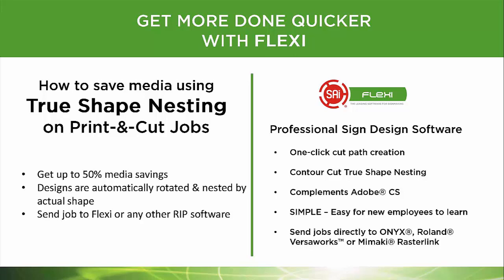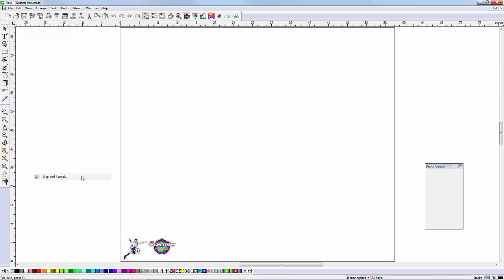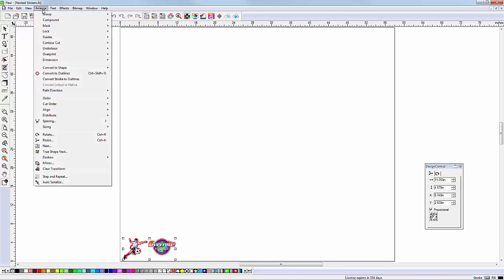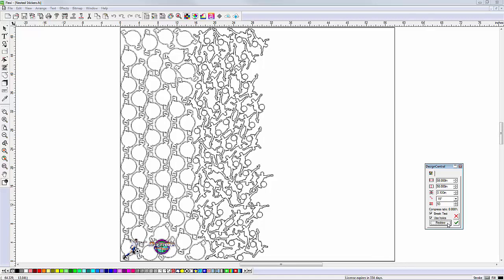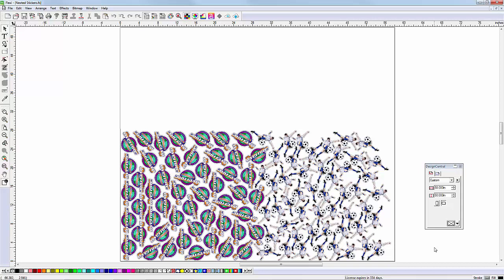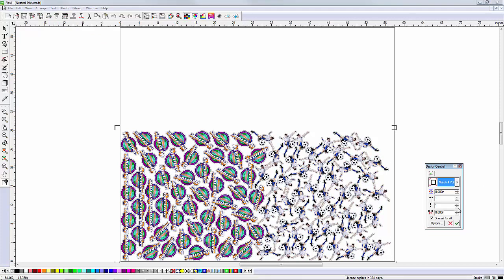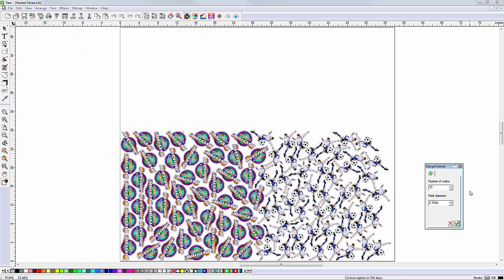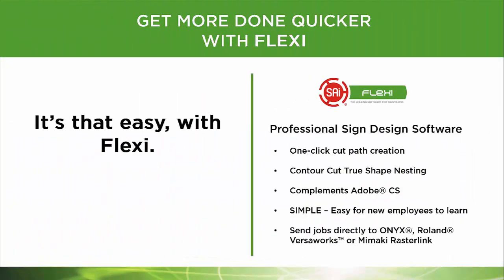How to save media using Flexi's True Shape Nesting for print-and-cut jobs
See how you can save up to 50% of your media when using True Shape Nesting for stickers, decals and other print-and-cut applications.

This feature is available in FlexiSIGN & PRINT, FlexiSIGN, FlexiPRINT, FlexiDESIGNER and the subscription products Flexi and Flexi Design. Flexi is the most popular wide-format printer RIP and sign making software worldwide.